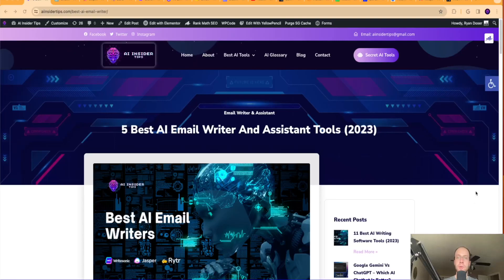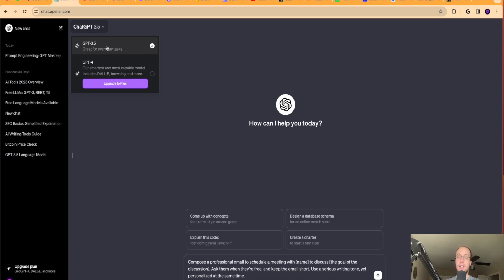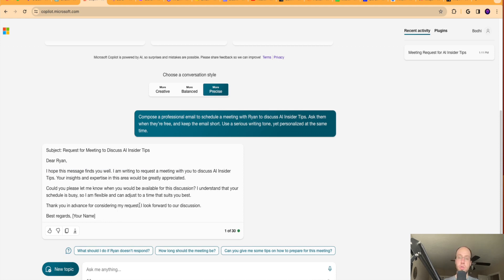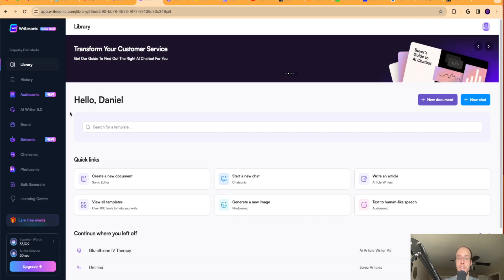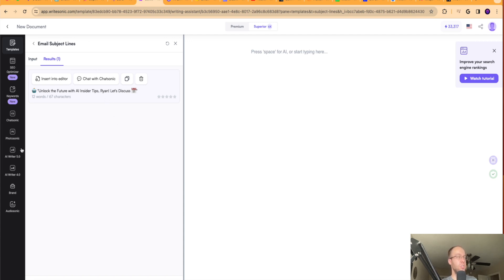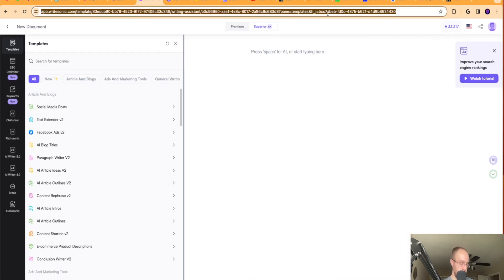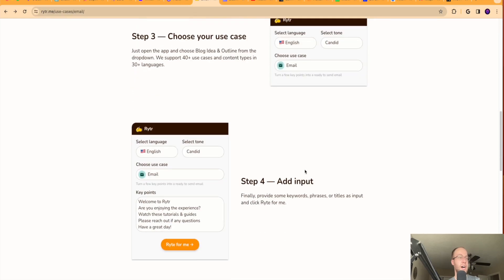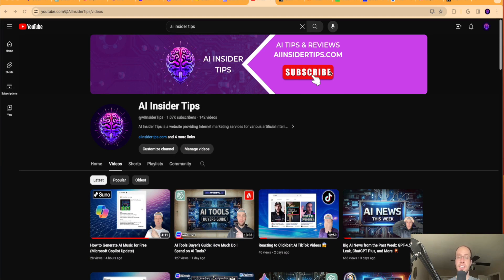5 Best AI Email Writers for 2024 (Free & Paid)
This video covers the best AI Email Writers for generating high-quality email copy, subject lines, and more.

The best AI email writers include ChatGPT, Google Gemini, Writesonic, and others highlighted in this video.